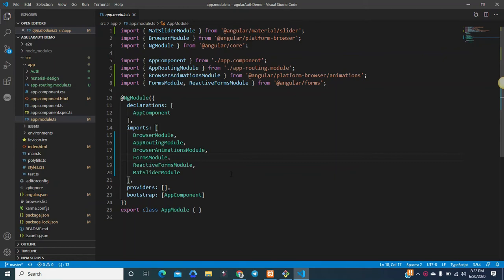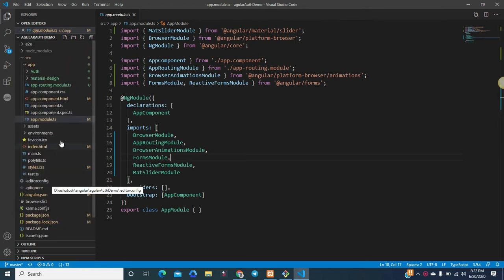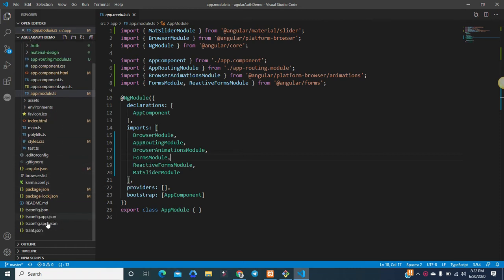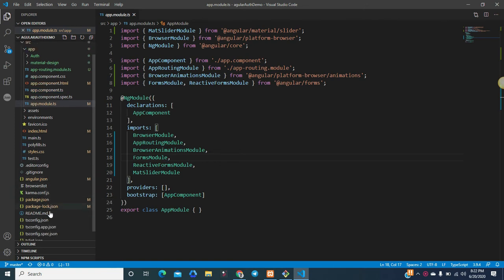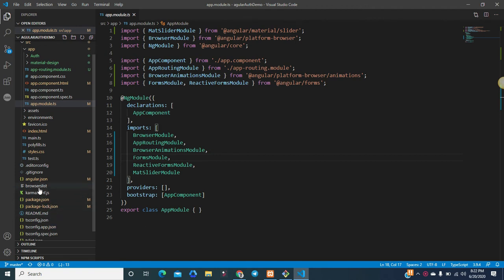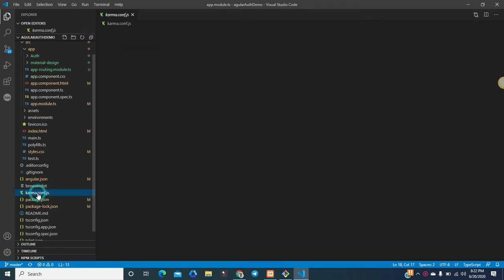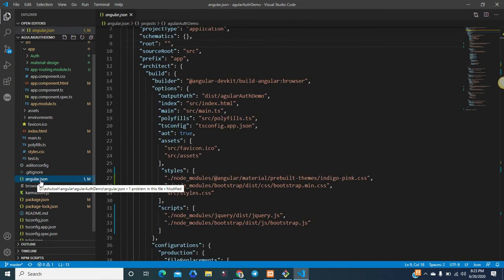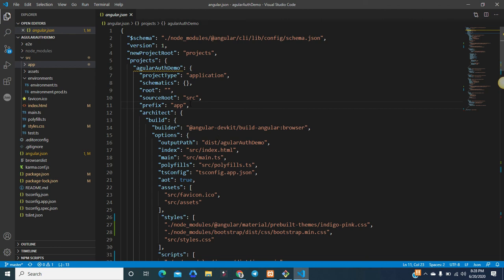Advance Angular 10 Tutorial in English | What is main.ts in angular 10 | Angular 10 architecture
So we will not only provide you source code but also support you related to a video.
Please trust me I have removed that source code from the video description because Lots of people just skipping the video and keep copy code from the GitHub because of that I feel demotivated and it hampered my work